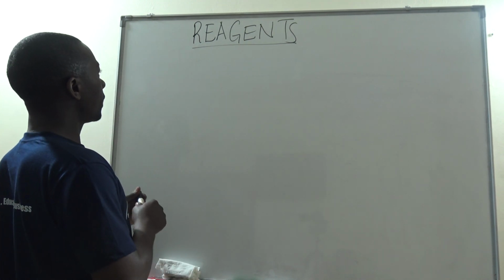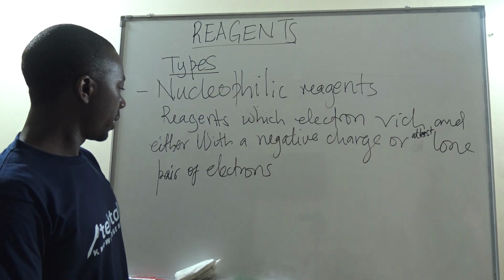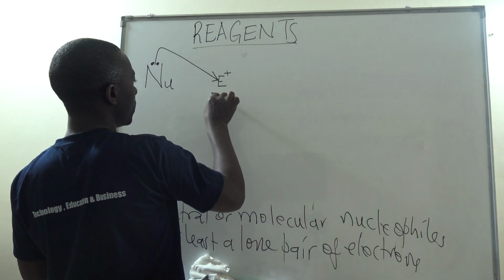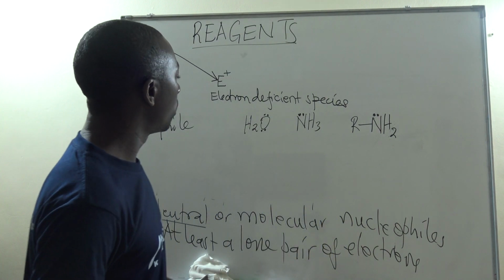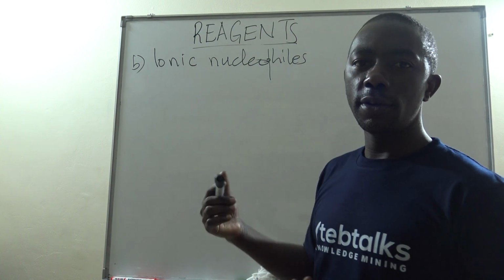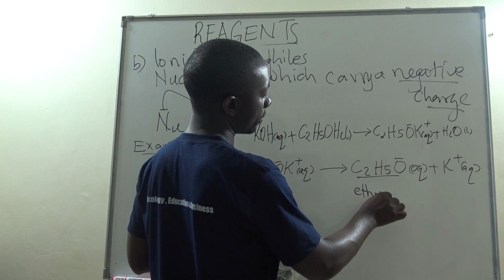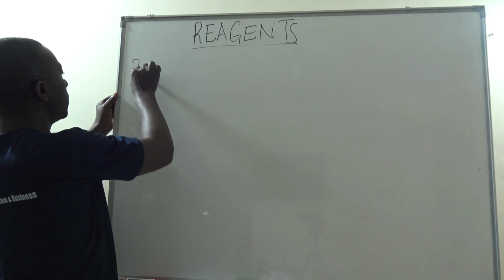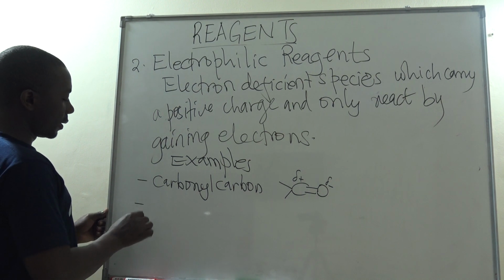Reagents in organic chemistry